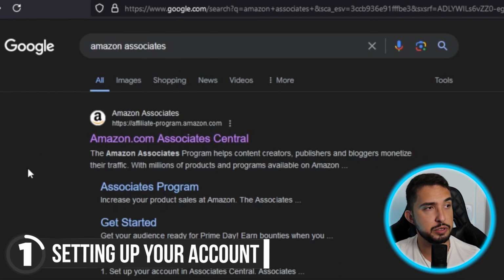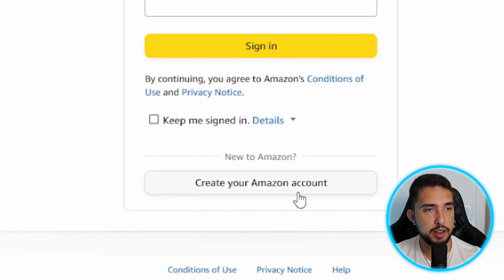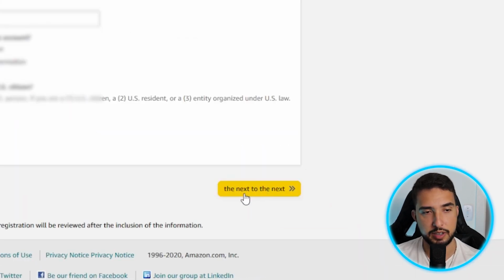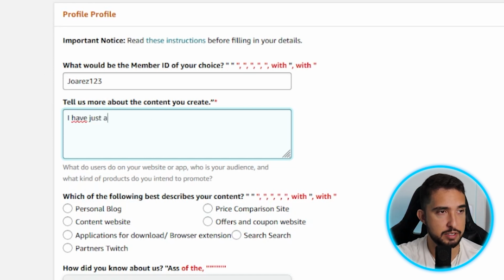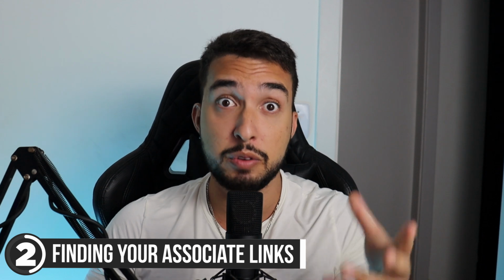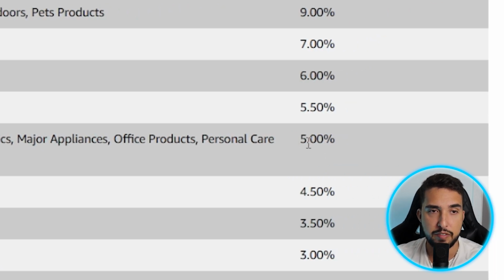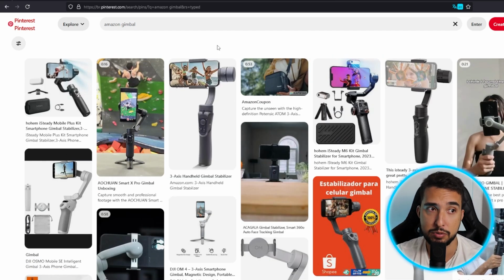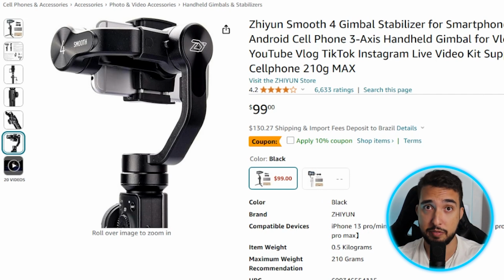The Definitive Amazon Affiliate Marketing Tutorial *No Money Required*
In this video, I'm gonna show you how to make money with the Amazon Associates Program, as known as Amazon Associates. Amazon shares a percentage of any products you sell from their website, by participating in this program. Check this guide and let's get started!

About

➡ Joarez Garcia Netto has a degree in Accounting, worked for several years in the tax/fiscal sector, and now lives exclusively from his online ventures.
He created this channel as a way to share his knowledge and help people who want to earn money working as freelancers.

Important: This is NOT a sponsored video! =)